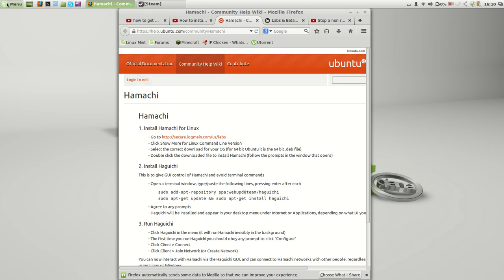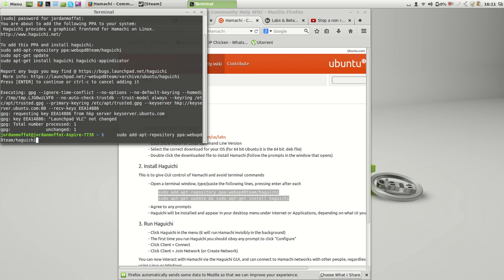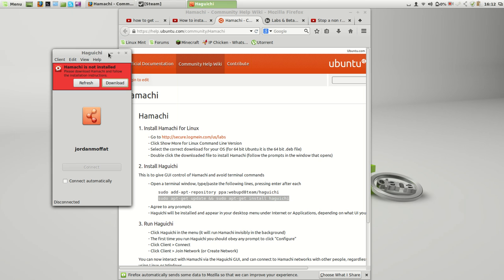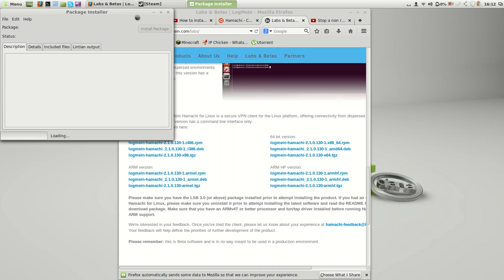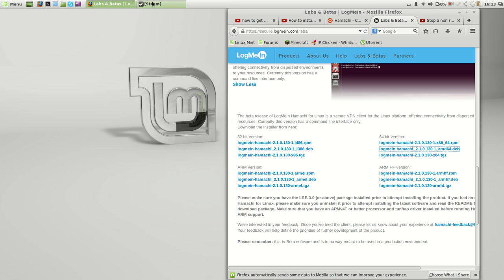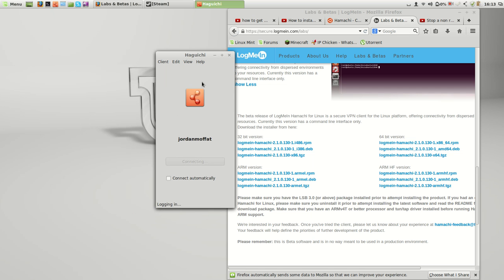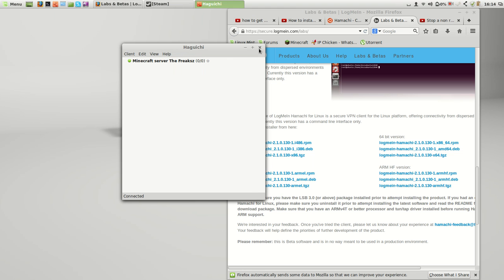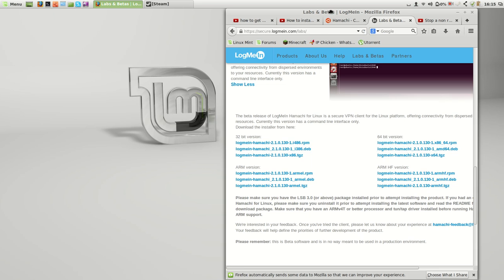How to install hamachi in linux mint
LINKS